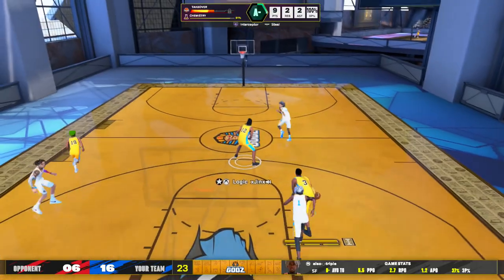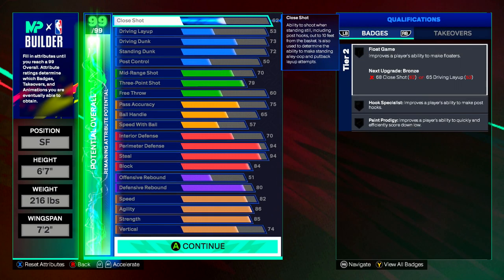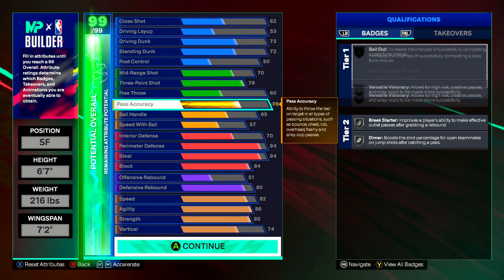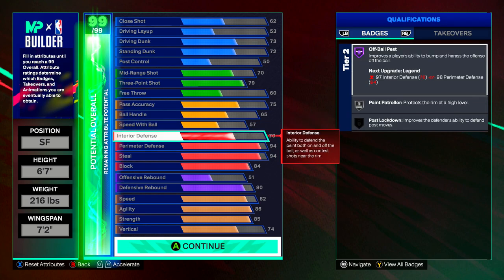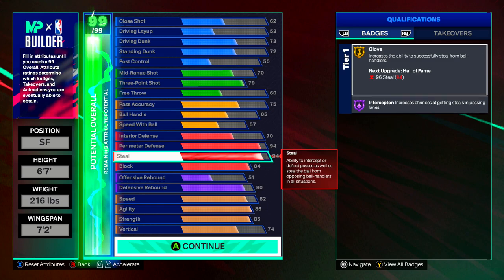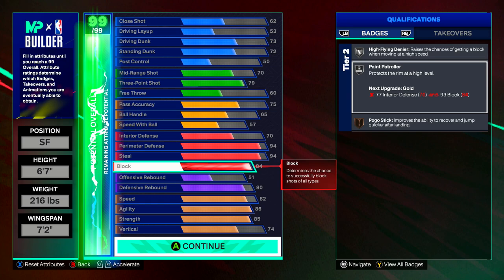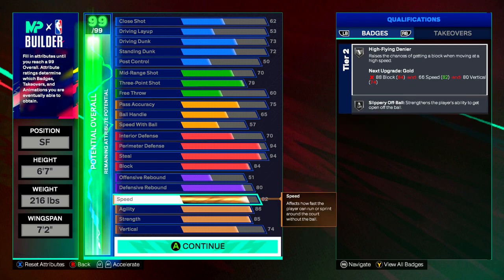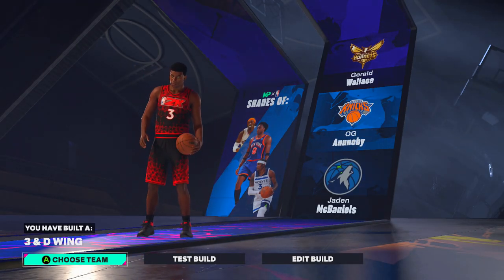BEST LOCKDOWN BUILD ON NBA 2K25! MENACE TO SOCIETY BUILD ON NBA 2K25!